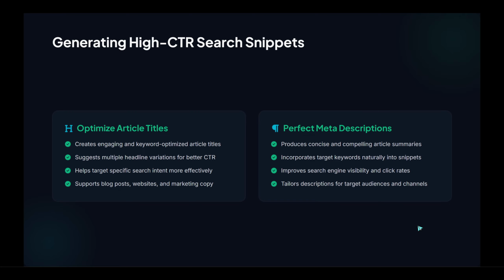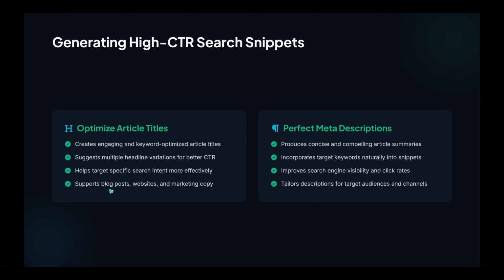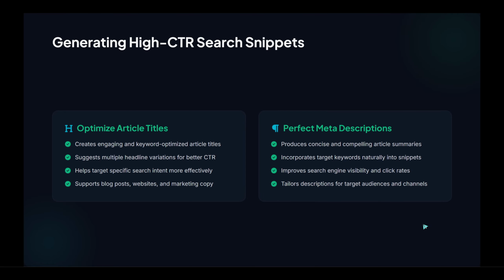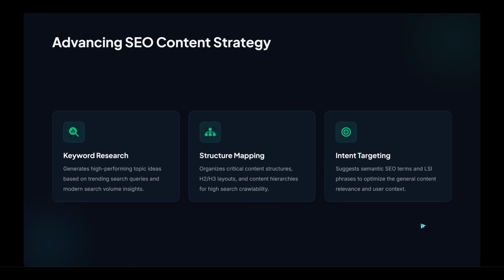ChatGPT for SEO: Article Title & Description Generator (2026 Guide)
This updated 2026 step-by-step beginner tutorial explains how to use ChatGPT for SEO article titles and description generation. Learn how to create high-ranking blog titles, optimize meta descriptions, include targeted keywords, and improve search visibility for websites, blogs, and content marketing using AI tools.